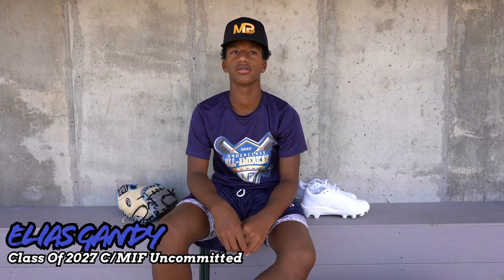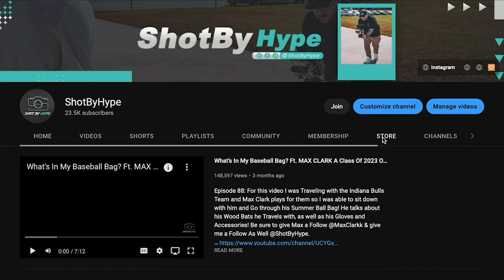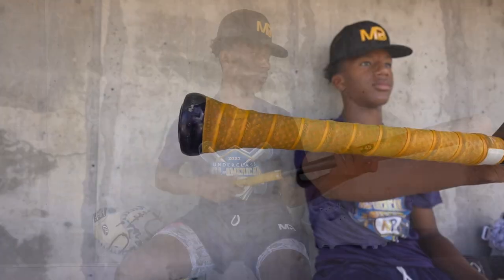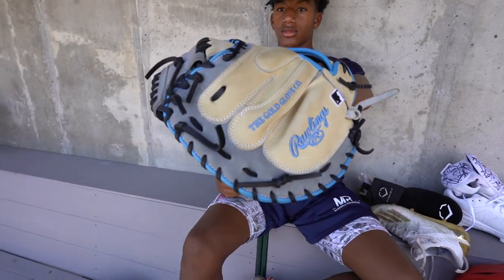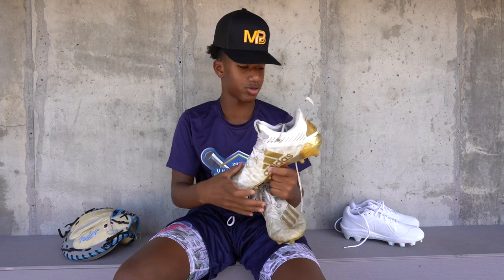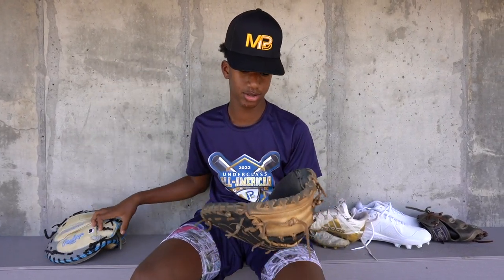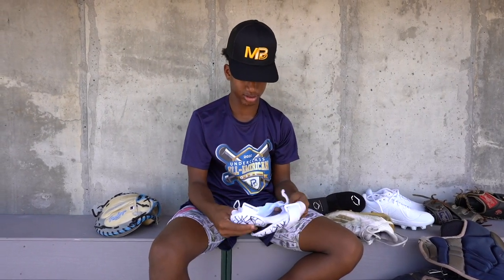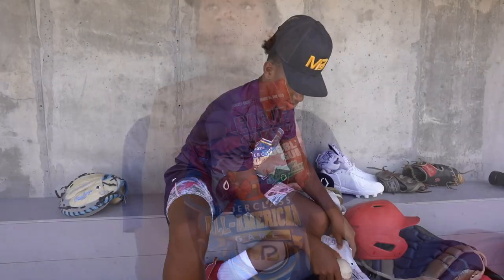What's In My Baseball Bag? FT. Elias Gandy A Class Of 2027 Catcher/MIF Uncommitted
Got to Sit down with Class Of 2027 Catcher & Middle Infielder Elias Vandy During The MBP All-American game this past summer and got a good look at what he has in his bag!